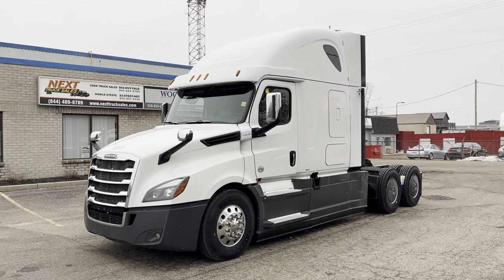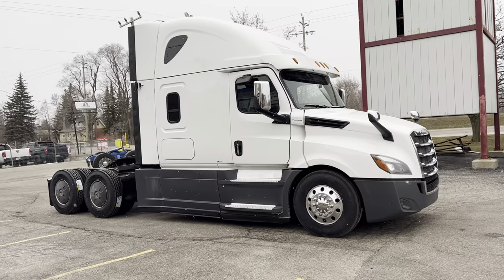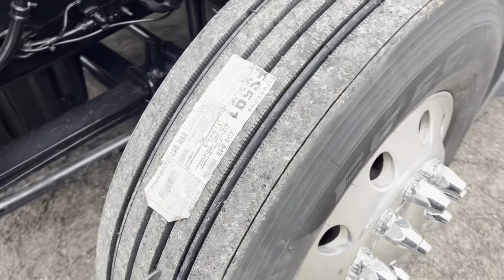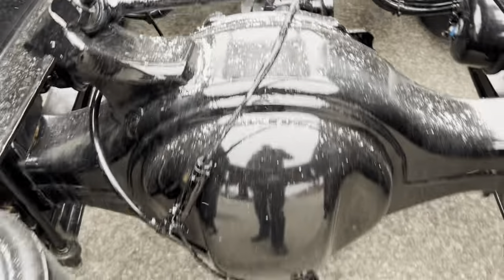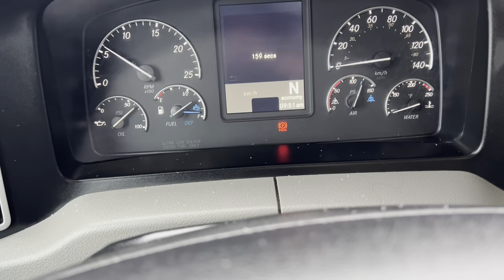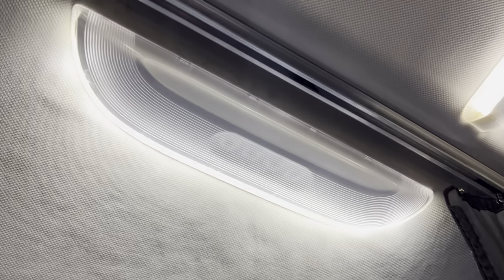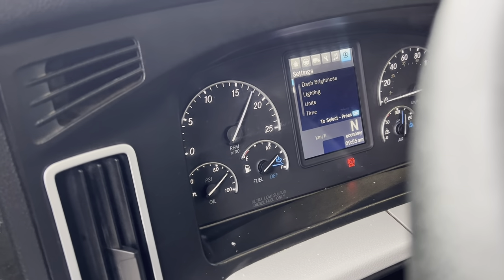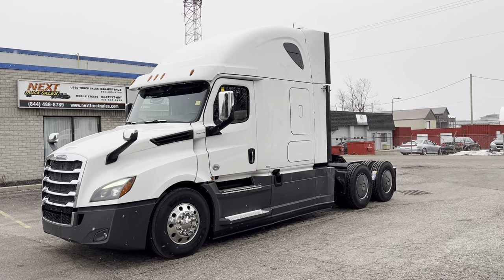SOLD - 2018 Freightliner Cascadia - DD15 / DT12 / 10 New tires - SUPER CLEAN!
*** PLEASE CHECK OUR WEBSITE TO CONFIRM AVAILBILITY OF THIS TRUCK ***

Buy a quality used truck with confidence from a highly rated UCDA Dealer.

All of our trucks are located in Canada, and our prices include delivery to our location in Buffalo, NY.
We will ship the truck to Buffalo once we are paid and you will take delivery from our Buffalo location.
We will supply you all of the US Customs paperwork needed to convert the title to USA and we supply you with a 10 day temp plate so that you can drive it home.
We offer financing and extended warranty to everyone.

2018 Freightliner Cascadia Evolution

Detroit DD15 - 400hp / 1750 torque (Downspeed engine for maximum fuel economy)
Detroit DT12 - Direct Gearing 1:1 - Automatic Transmission
13300 / 40000 # Axles
2.28 - Direct axles (1254 RPM at 65MPH)
Premium Gauge Package
Power locks, power mirrors and power windows
Fridge
Bunk heater
Arctic Insulation Package
LHS Bunk access door
Disc Brakes
Bluetooth Audio
3000W Power Inverter with receptacles throughout the cab

Our price includes the following:
1. UCDA Dealer DOT Certified & emissions tested
2. Engine serviced, chassis greased
3. Brakes & fifth wheel adjusted
4. New Mattresses
5. All brand new virgin drive tires
6. No check engine lights or leaks
7. Will complete a forced regen
8. Cold A/C & Warm heater
9. Delivery to Buffalo, NY including all customs docs required for USA title.

1. Up to 3 Year All-Inclusive Powertrain Warranty from Premium 2000

• 0% DOWN Financing Available - O.A.C.
• 0% DOWN Lease options Available - O.A.C.
• 90 Days to first payment - O.A.C.

Our trucks are physically located at:
280 Woolwich St S.
Breslau, ON
N0B1M0
Canada

Directions here:
45 minutes from Brampton - 401 Exit 282.
3 hours from Detroit – 401 Exit 278 B
1 hour 45 minutes from Buffalo - 401 Exit 282